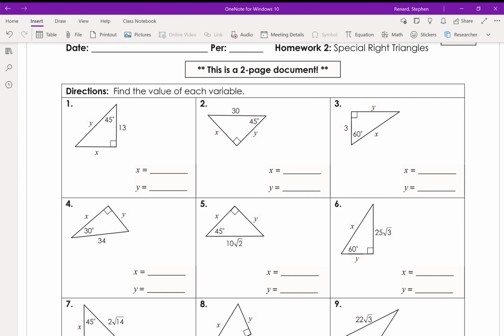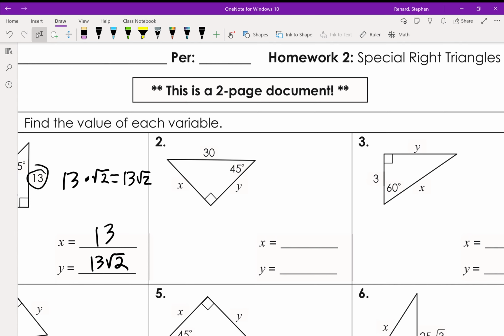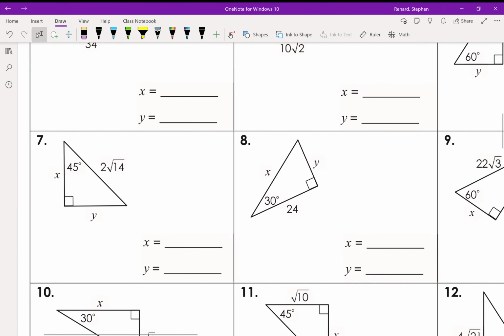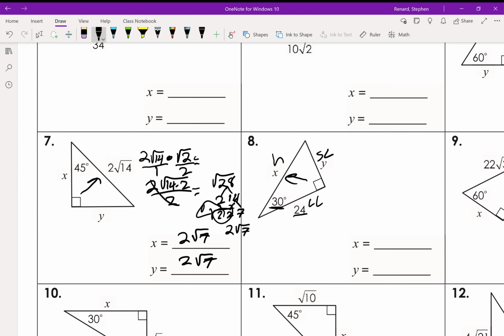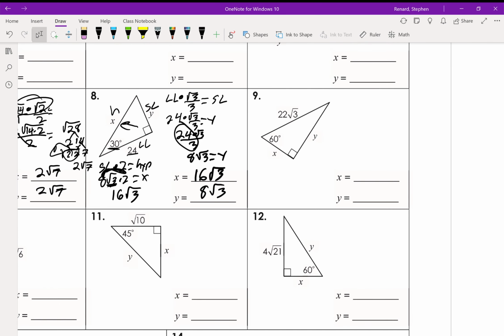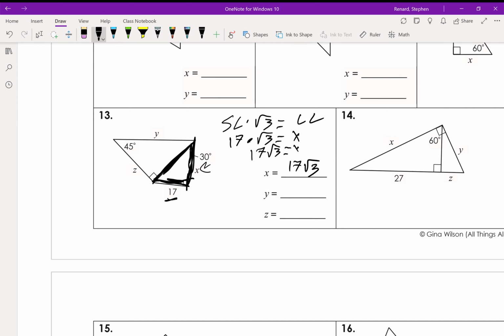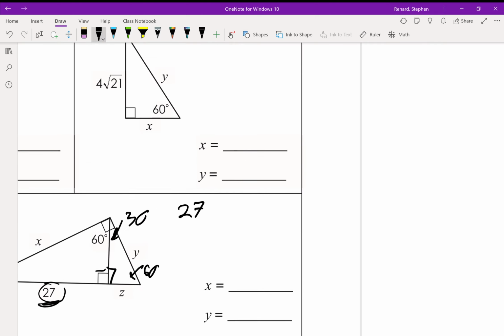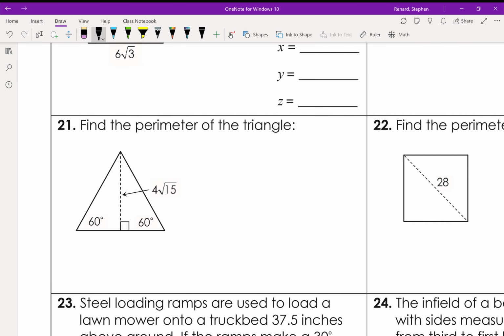Special Right Triangles 2/7/22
Partial walkthrough of Special right triangle assignment